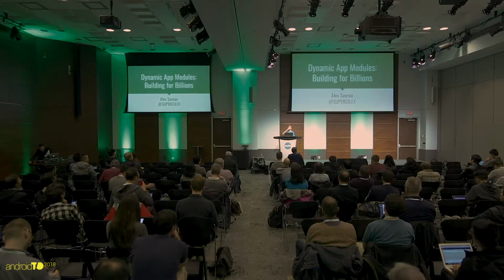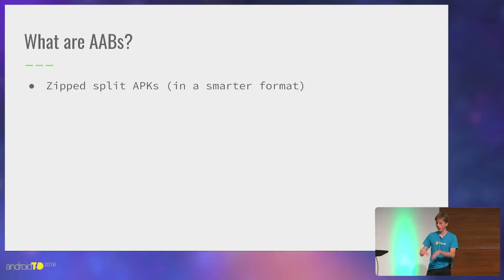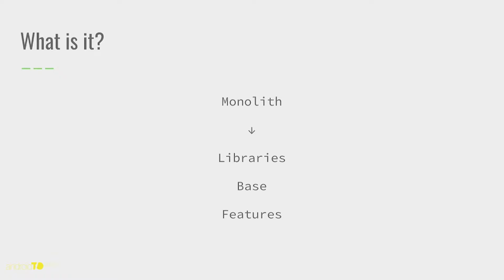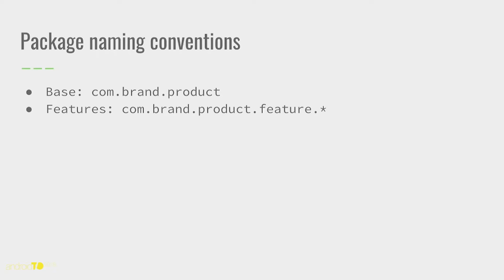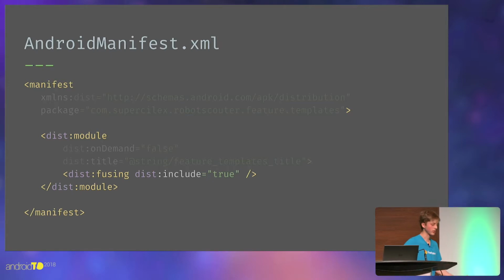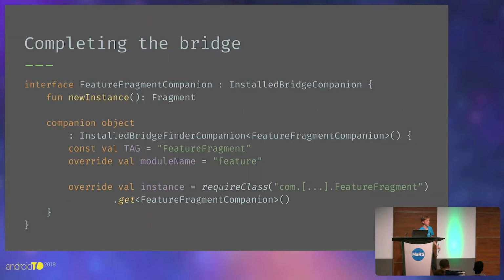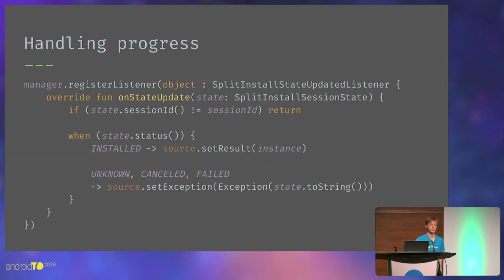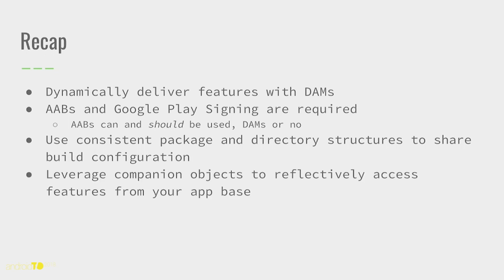Dynamic App Modules: Building For the Next Billion - Alex Saveau - AndroidTO 2018 [DevFest18]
Have you been thinking about modularizing your app, but haven't found the incentive to do so yet? That will change in this session where you will learn to use dynamic app modules to split your monolith into logical features—each of which can be downloaded independently, thus saving users’ data. Learn tips and tricks on building, testing, and deploying your dynamic features. By the end of the session, you will be familiar with the structure of a dynamic app, know how to communicate between the different feature modules, and be able to effectively use the internal track to test them.